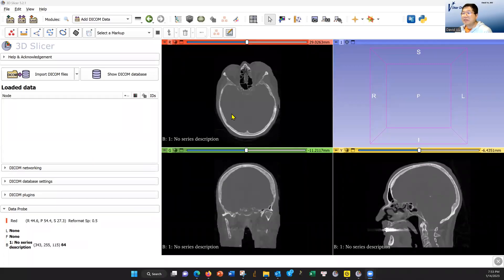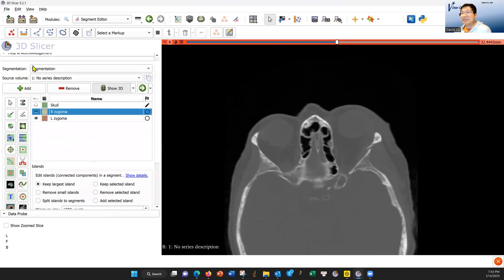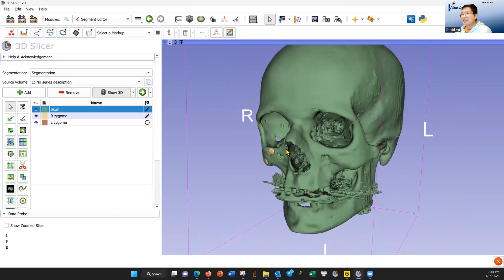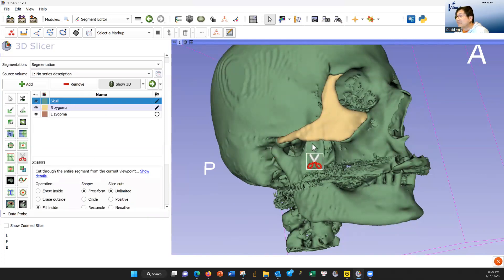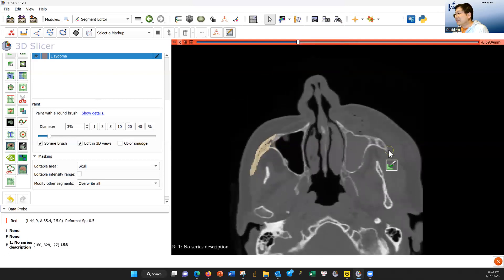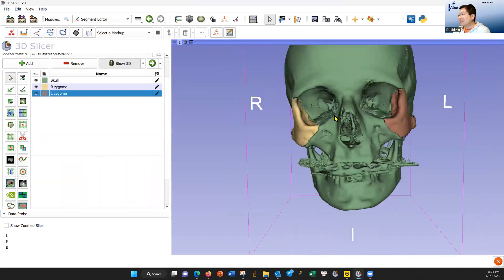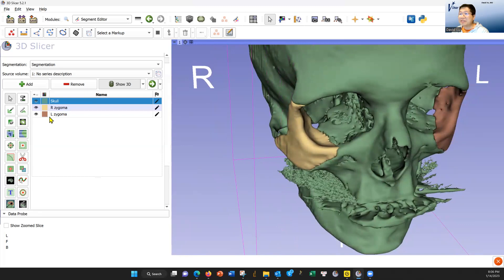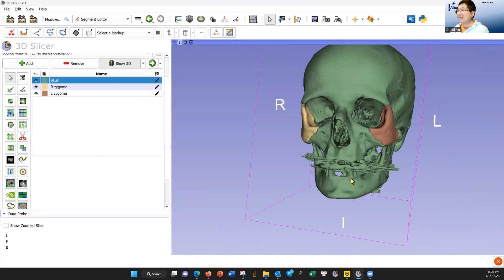3D Slicer - How to segment the Zygoma by David Vu, MD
3D Slicer - How to segment the Zygoma by David Vu, MD